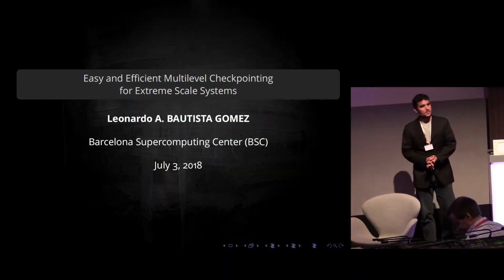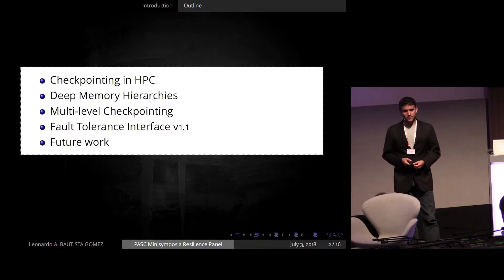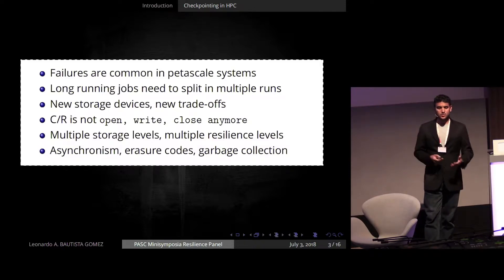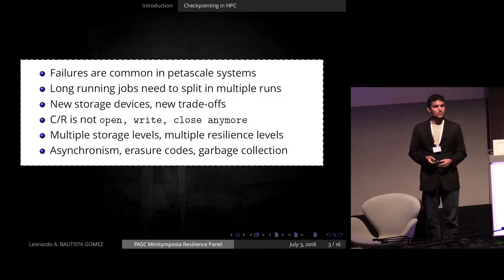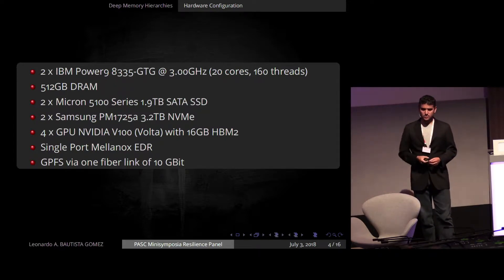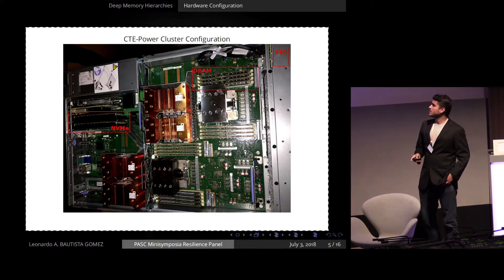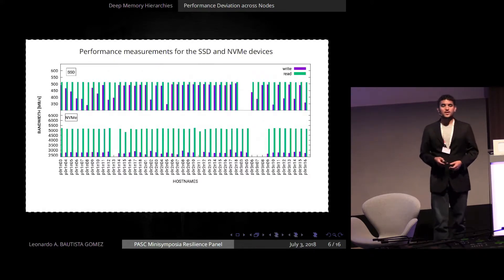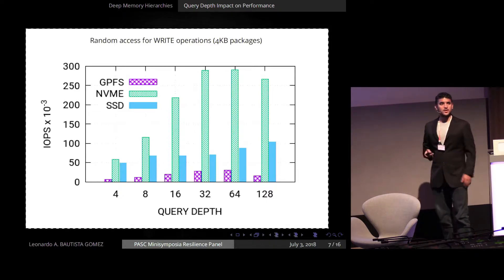Easy and Efficient Multilevel Checkpointing for Extreme Scale Systems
In this video from PASC18, Leonardo Bautista from the Barcelona Supercomputing Center presents: Easy and Efficient Multilevel Checkpointing for Extreme Scale Systems.

Extreme scale supercomputers offer thousands of computing nodes to their users to satisfy their
computing needs. As the need for massively parallel computing increases in industry, computing
centers are being forced to increase in size and to transition to new computing technologies.
While the advantage for the users is clear, such evolution imposes significant challenges, such
as energy consumption and reliability. In this talk, we will discuss how to guarantee high reliability
to high performance applications running in extreme scale supercomputers. In particular,
we cover the tools necessary to implement scalable multilevel checkpointing for tightly coupled
applications. This includes an overview of failure types and frequency in current HPC systems.
The talk will also cover the theoretical analysis necessary to achieve optimal utilization of the
computing resources. Moreover, we will discuss the internals of the FTI library tool, to study how
multilevel checkpointing is implemented today.